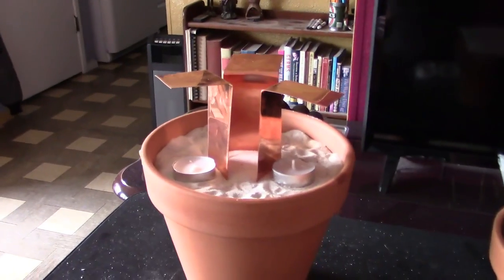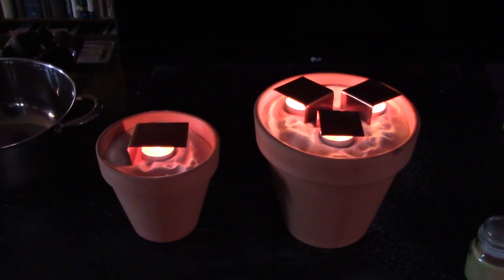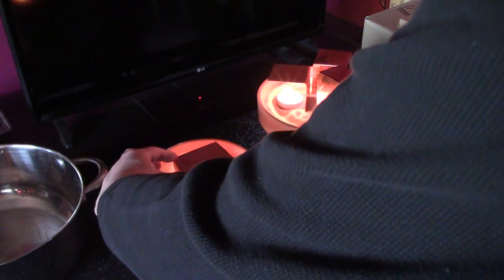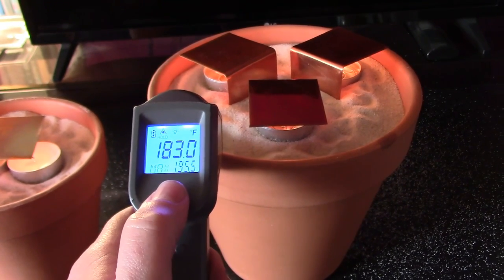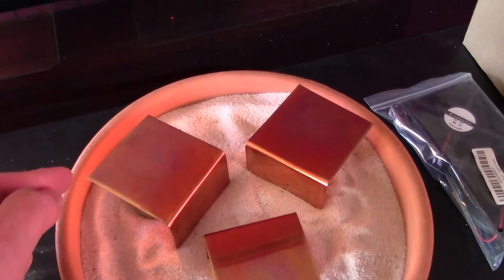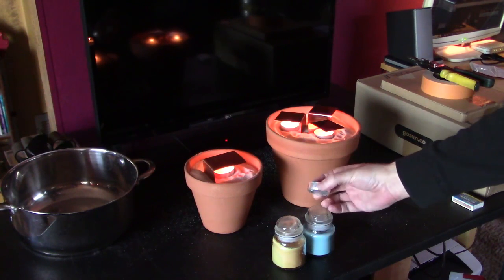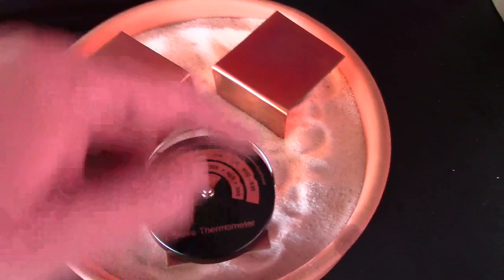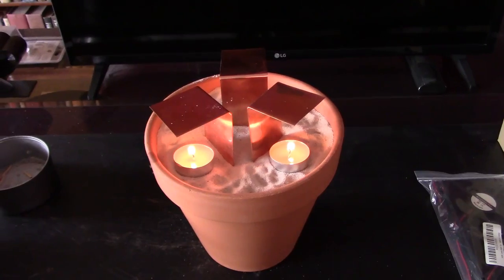Flowerpot Air Heater! New Design! w/Copper+Sand! (300F/400F)(150C/205C) home/mini greenhouse etc...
DIY Clay Pot Air Heater! New Design! Now with heat-conducting Copper Strips and Sand for maximum heat absorption and retention. How it works: the heat of the candles is absorbed and directed down into the sand (using the embedded copper strips) where it's stored and released over time. once the sand is heated the unit produces a steady amount of continuous heat. (and for several hours even after the candles go out).

Only 4 items are needed: a clay flowerpot, copper strips, sand and tea-lights (or small glass candles). that's it. and it goes together in a few minutes.

📌 the unit takes about 45 mins to 1 hr to warm the sand 'all the way through' (and will continue warming with each passing hour). top temps seem to be around 300F/150C with one tealight under each copper strip and 400F/205C with 2 candles under each strip.

🔶🟠 A good source for the copper (and where i buy it) is discussed in the video. it's essentially bulk copper (99.9% pure) by the pound (on amazon)

🌱🌱 Just a thought but it's a nice steady heat so it might work well as
an off-grid heater (or supplemental heater) in a small or mini greenhouse.